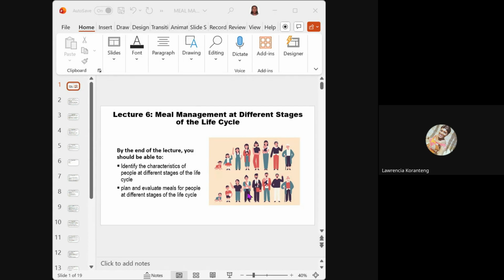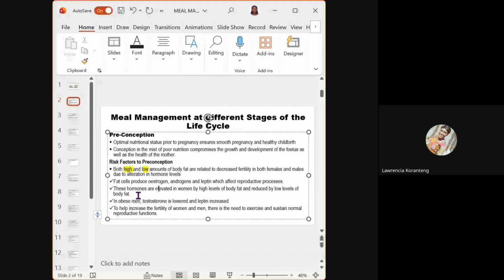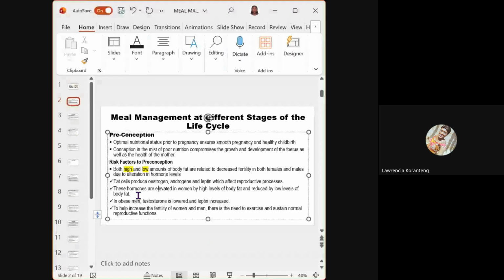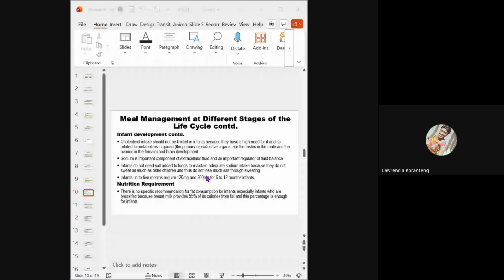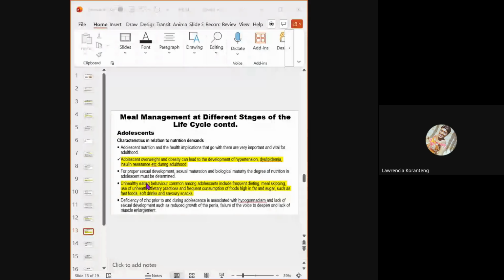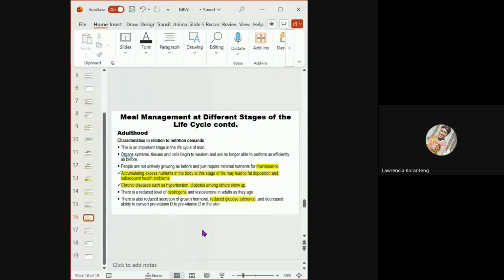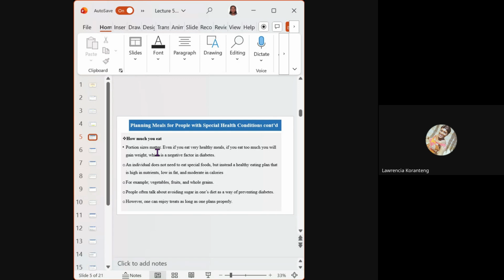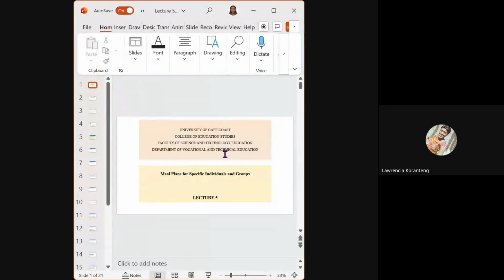EVT309D MEAL MANAGEMENT WEEK 4 LECTURE